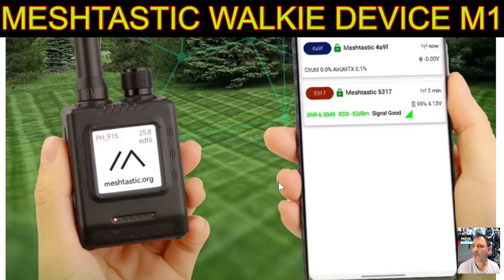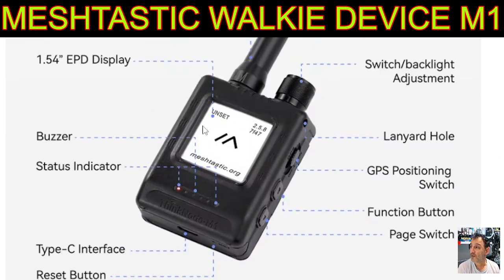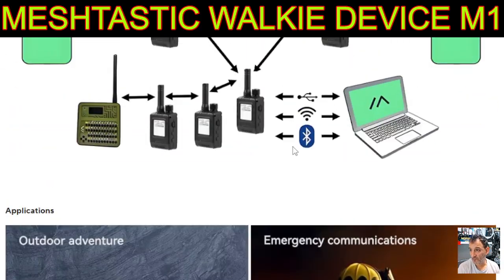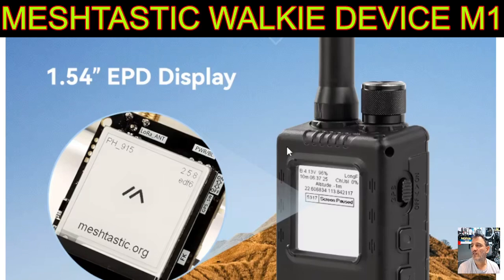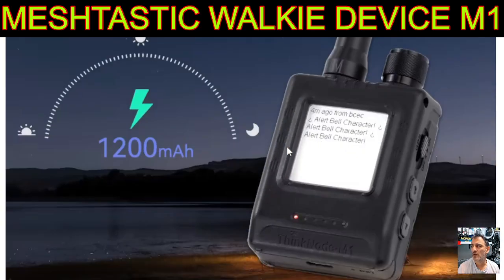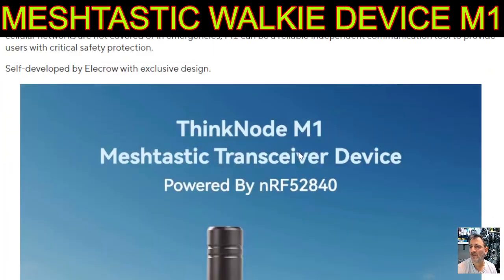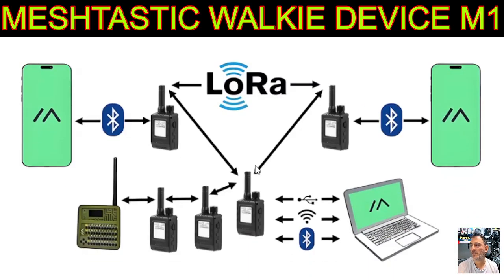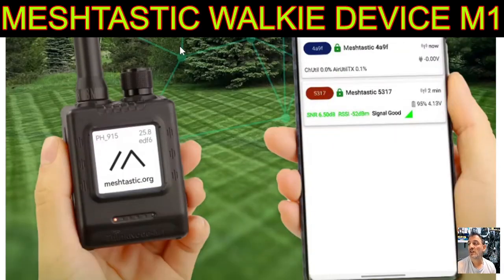M1- Meshtastic Lora Off Grid Walkie Talkie Style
ThinkNode M1 Purchase